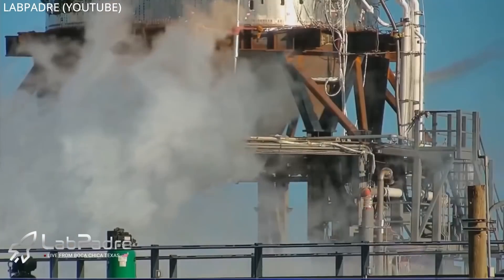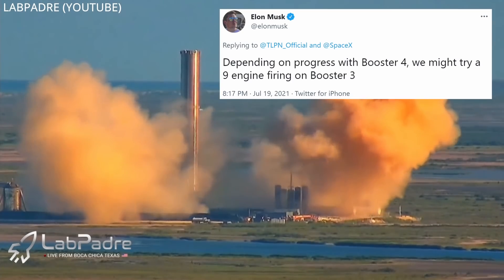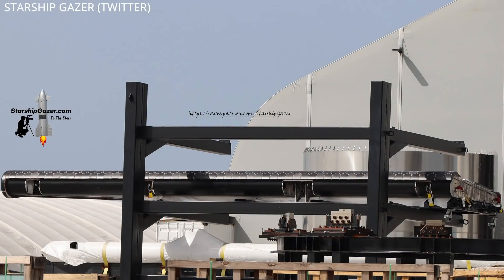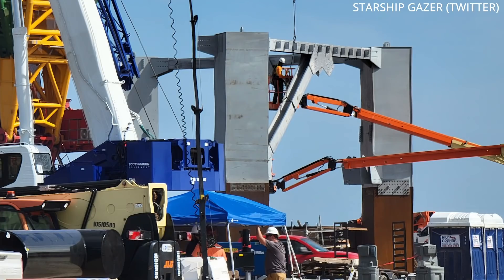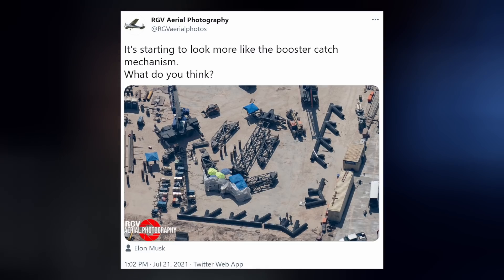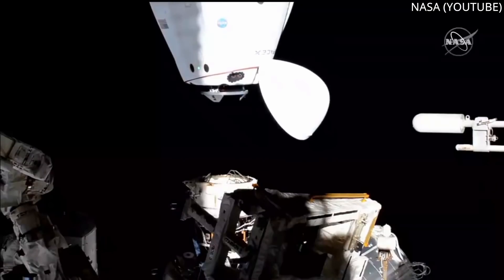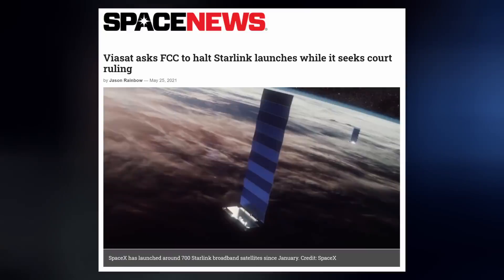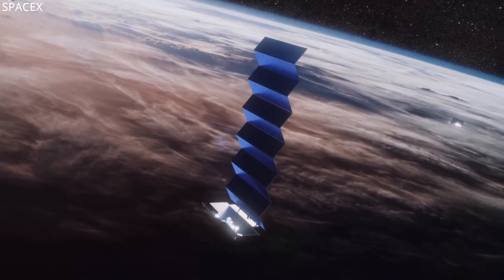Starship's Super Heavy Booster Ignites for the First Time, Court Rules in SpaceX's Favor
Episode 248. Super Heavy Booster 3 completes the first static fire. The FAA moves closer to Starbase. Crew Dragon changes docking ports. Starlink wins in court. And we finish with Today's Honorable Mention.

TIMESTAMPS:
Intro: 0:00
Starship: 0:21
Dragon: 2:04
Starlink: 2:22
Honorable Mention: 2:46